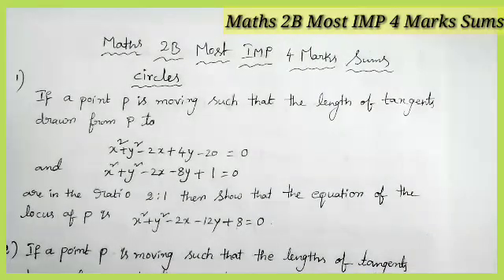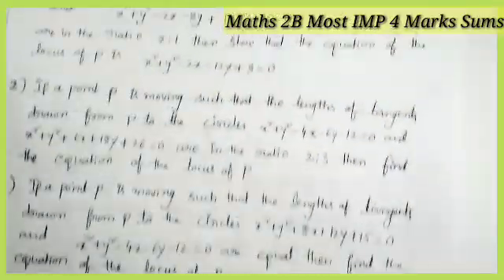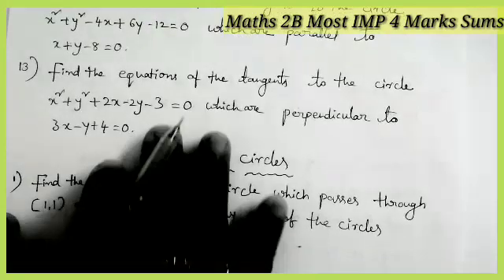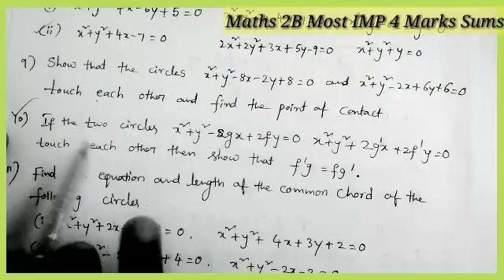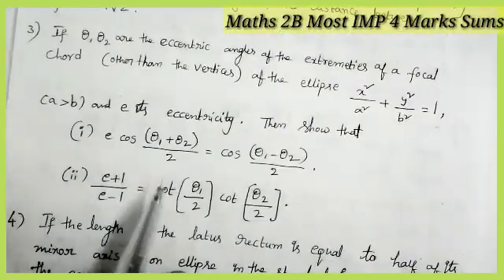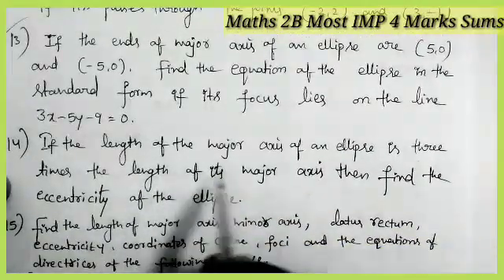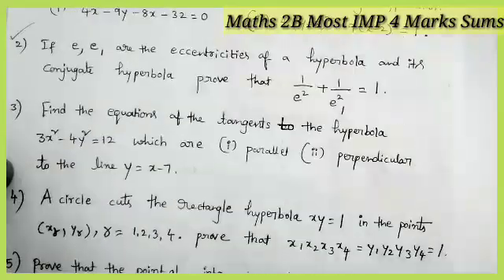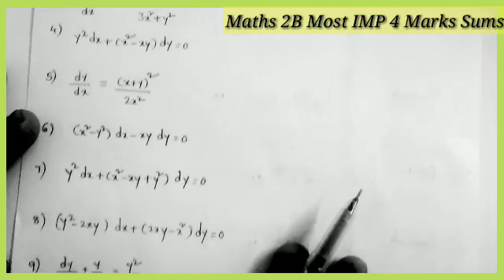Maths 2B IMP Sums 2022 || AP Maths 2B IMP Questions || Maths 2B 4 Marks IMP Sums